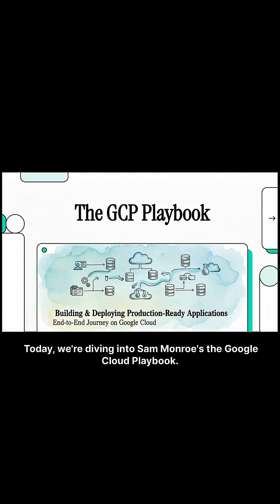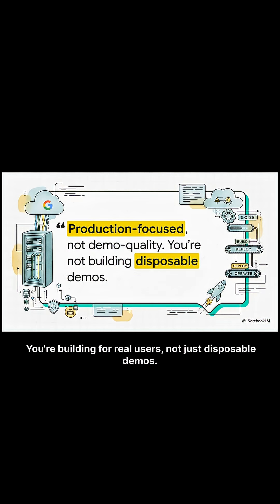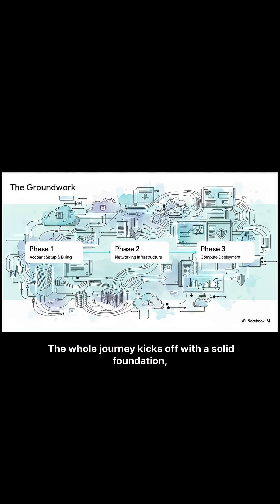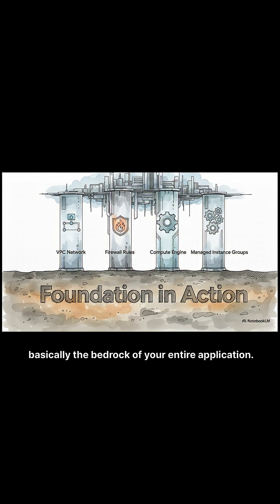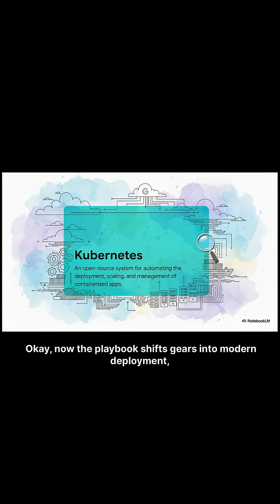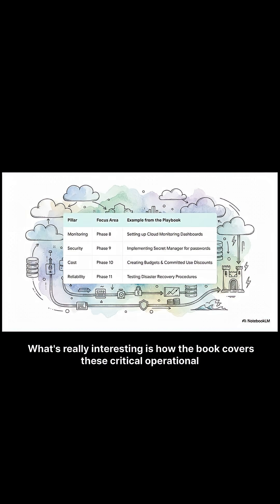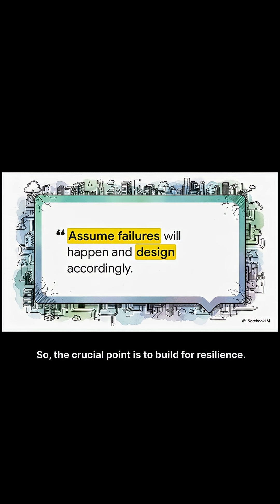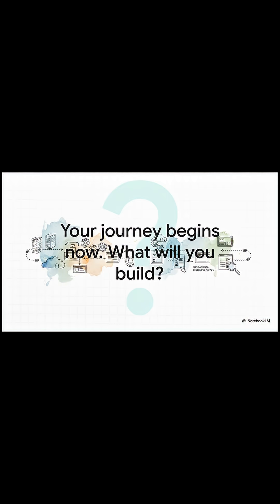The Google Cloud Playbook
- Visit to buy The Google Cloud Playbook, The Data Strategy Playbook, The AI Strategy Playbook and more.